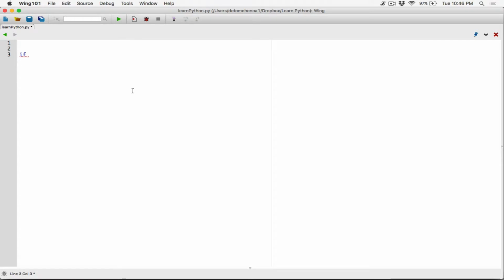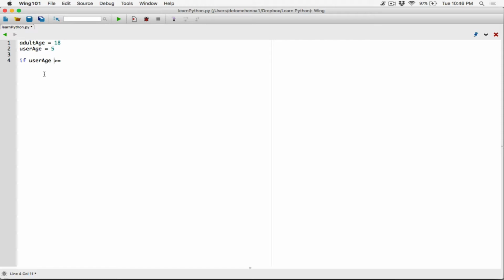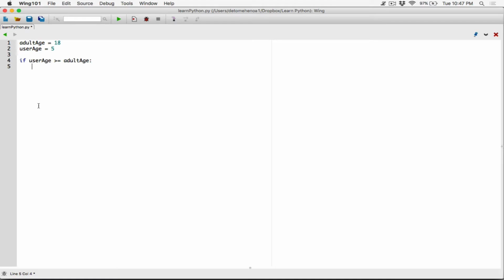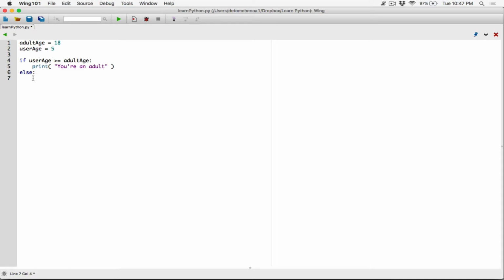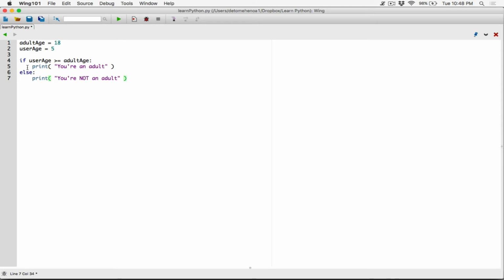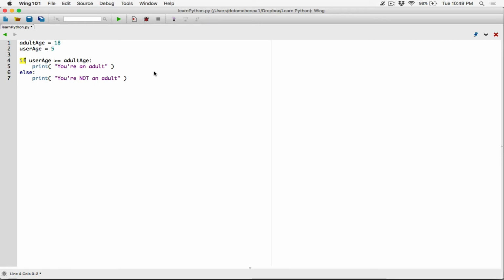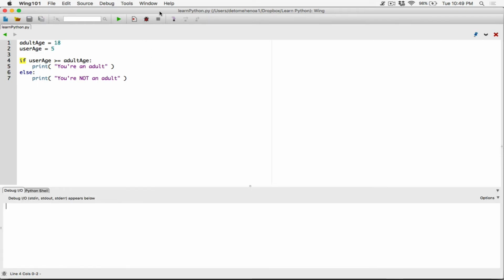49. if-else statement - Learn Python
Learn Python

if-else statement - Learn Python

Thanks 😊